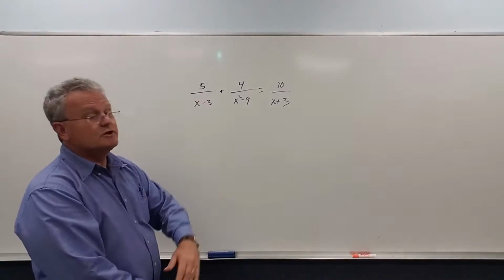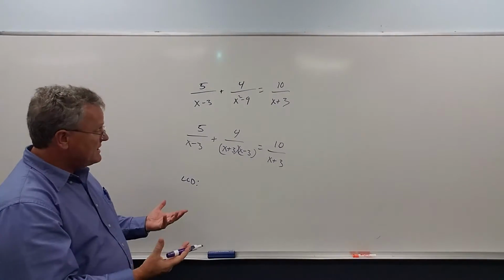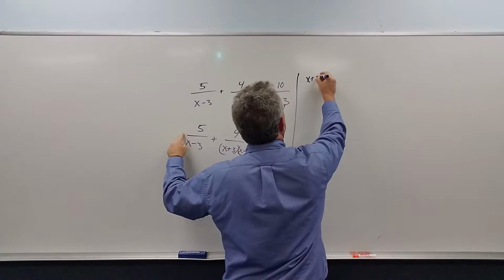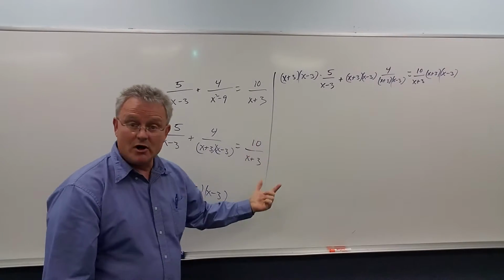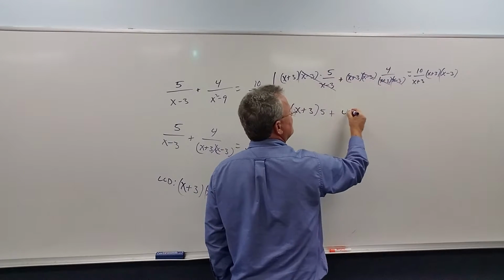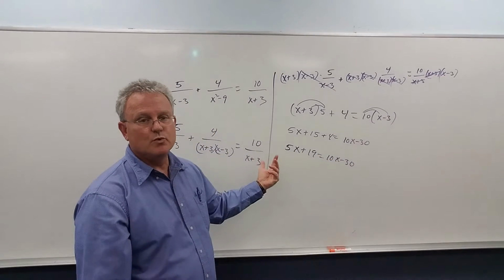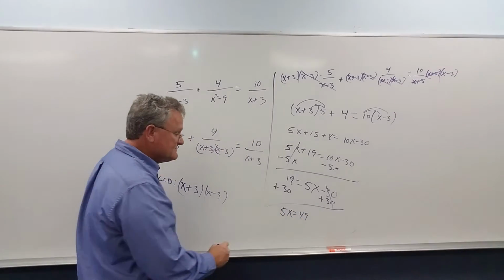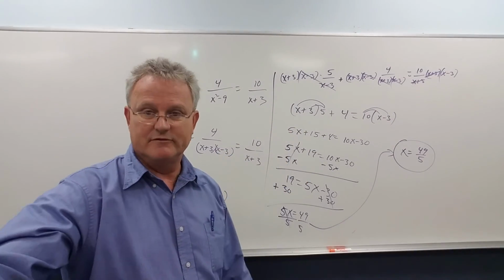Solving a Rational Equation (2)